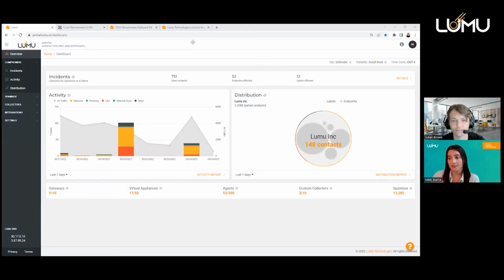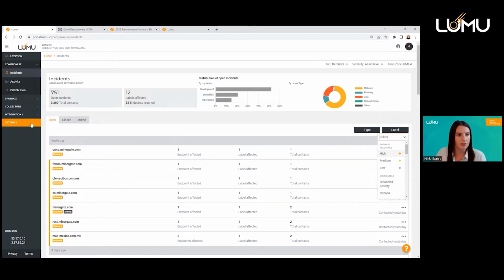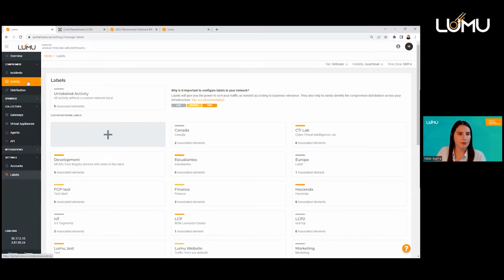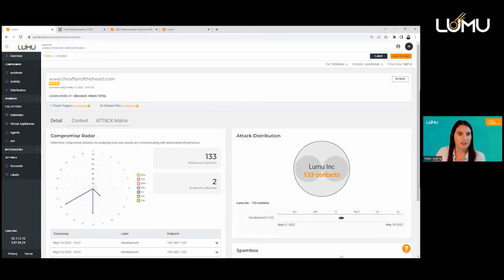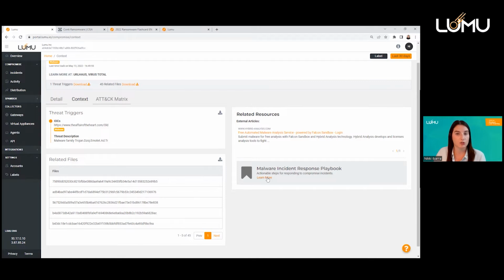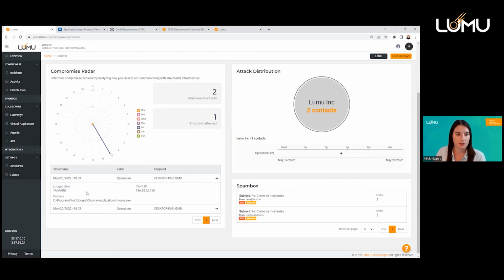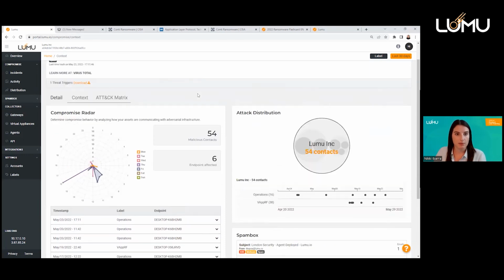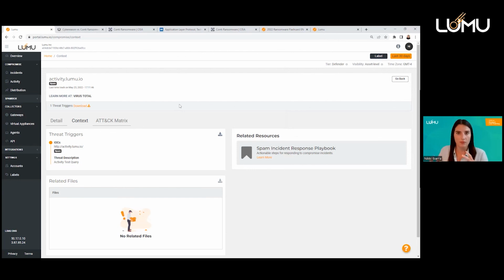Product Training | Optimizing Incident Management with Lumu Insights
In this training session where we will explore how Lumu Insights can improve your daily cybersecurity operation.

You will learn:

- How to operationalize incidents with Lumu Insights
- What threat detection and investigation look like
- Integrations available for your existing cybersecurity investments